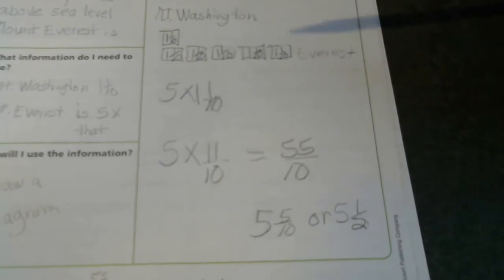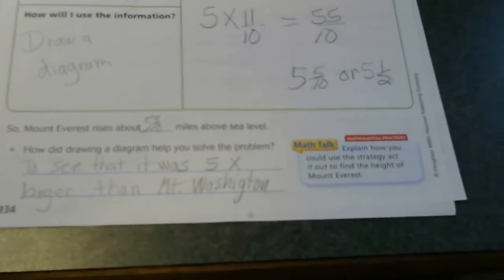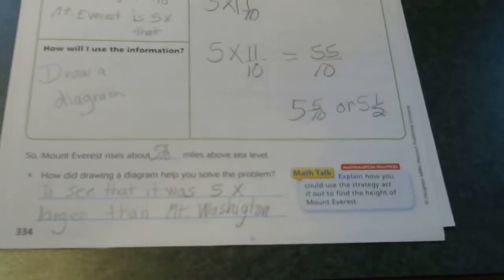fourth grade math lesson 8.5